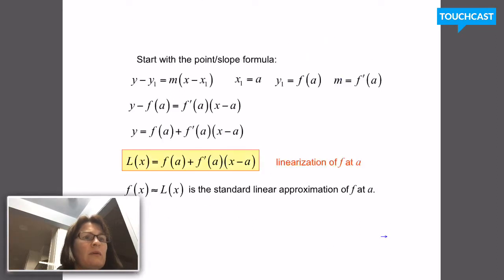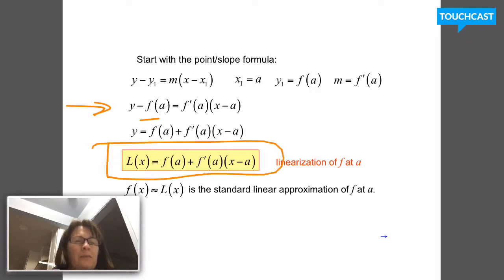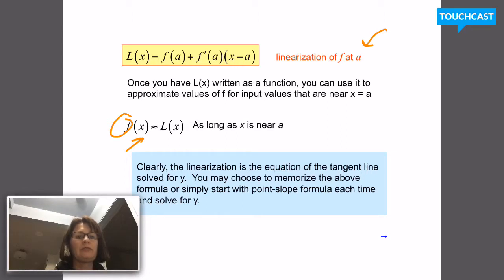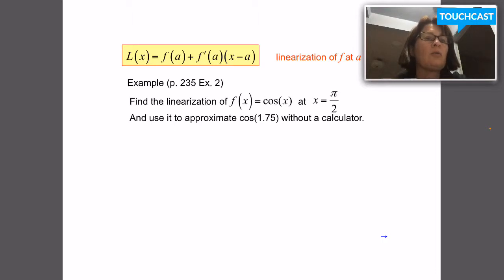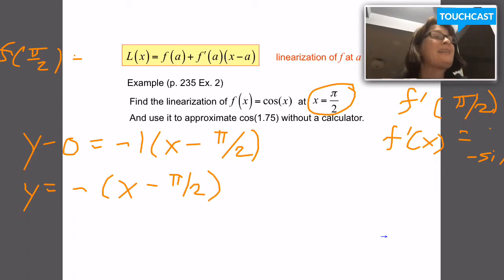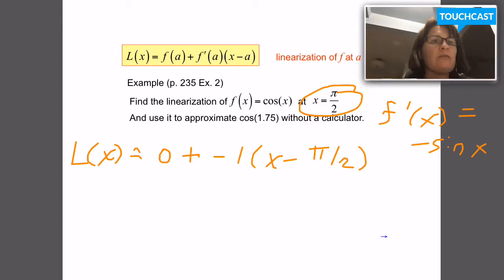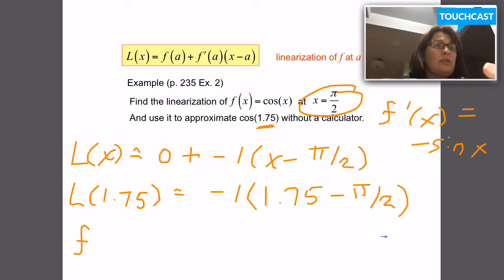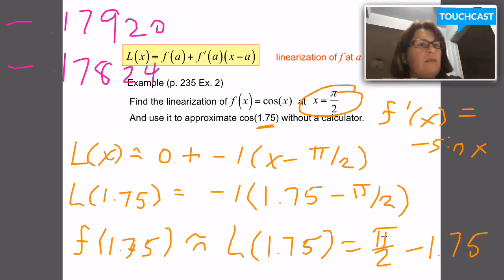4.5 Linearization (part 1)